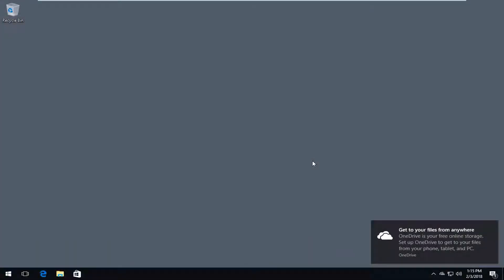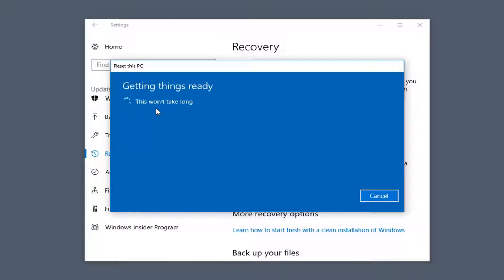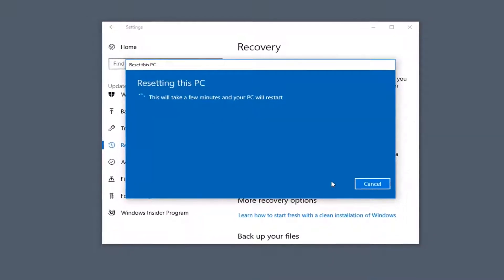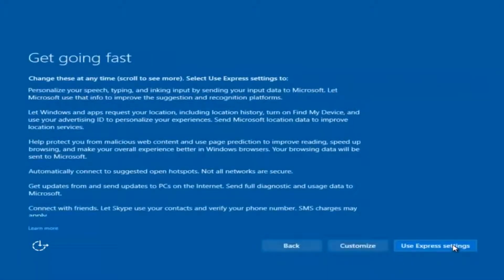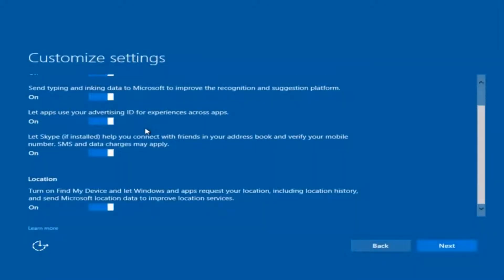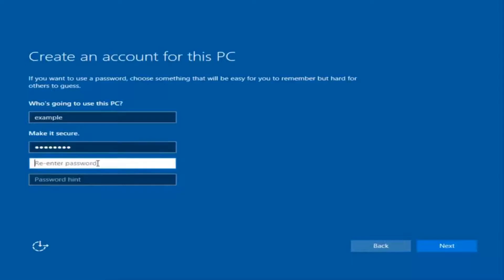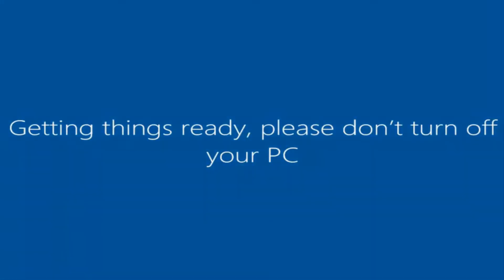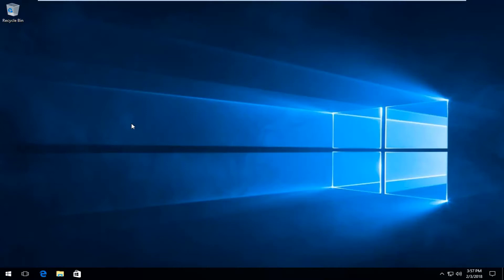Dell Factory Restore Reinstall Reset Windows 10 [Tutorial]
When Windows 10 on your Dell laptop, tablet or laptop stops working properly, there are ways to get it working again.

Dell, along with most computer manufactures, would recommend backing up your personal files and data to an external hard drive, DVDs, CDs or other removable storage media on a regular basis to ensure you have the files you need in case of a hard drive failure.